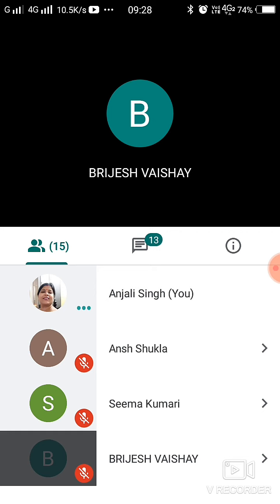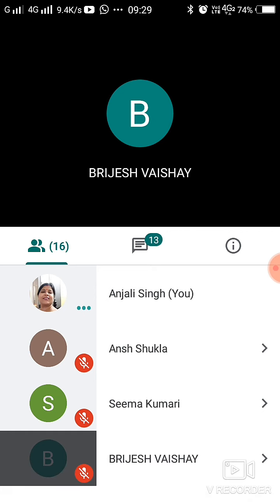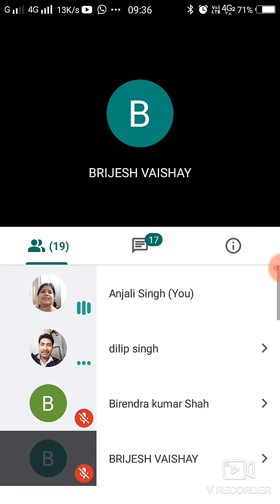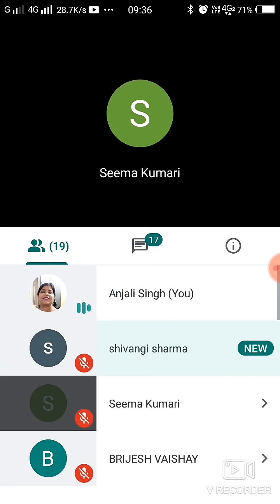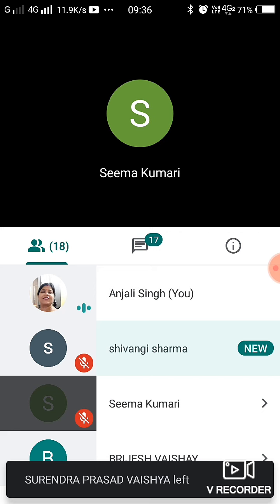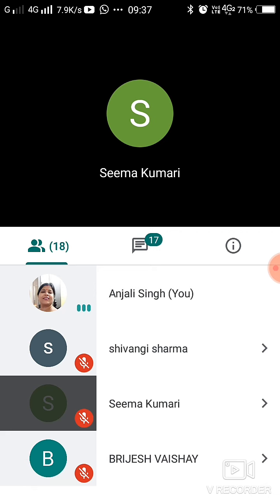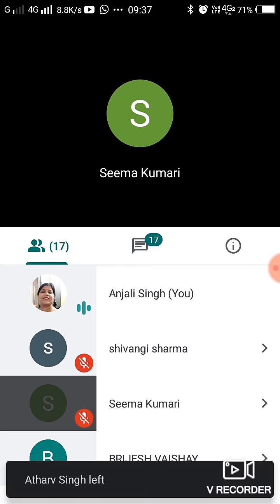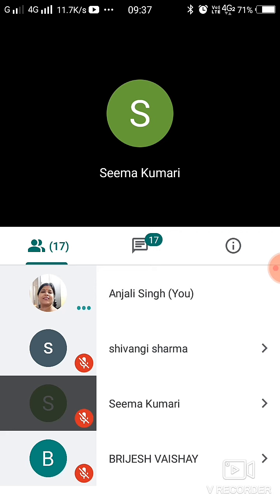CLASS 6 C SCIENCE 22.07.2020